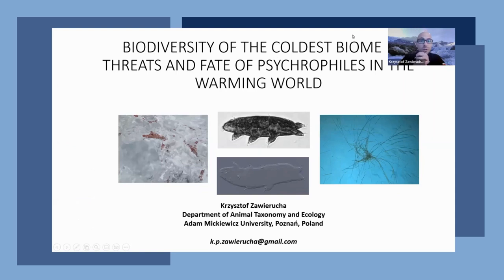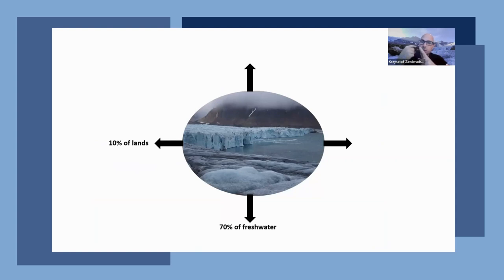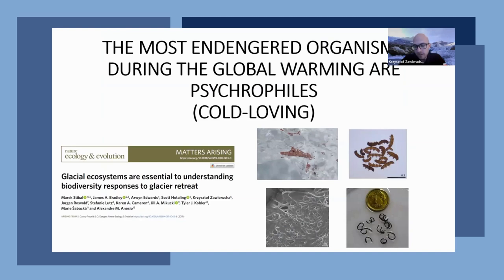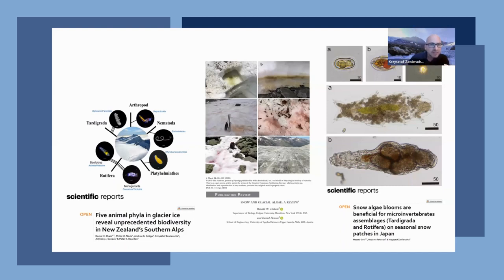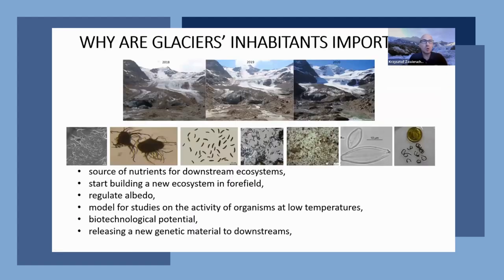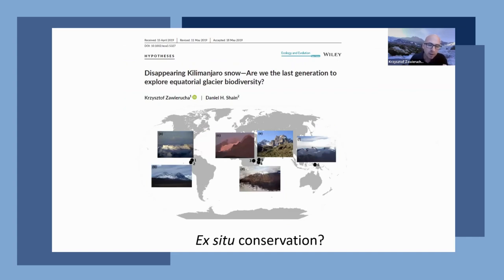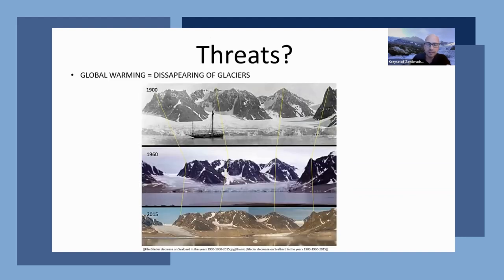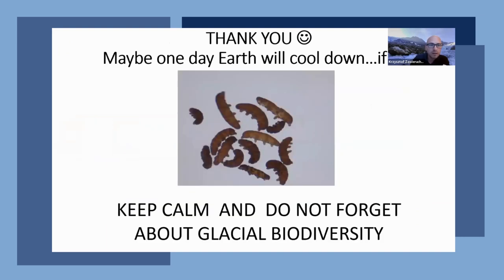Dr. Krzysztof Zawierucha: Biodiversity of Glacial Environments | ONet Seminar Series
"Biodiversity of glacial environments - threats and fate of cold-loving organisms"

The Open-ended Network of IPBES Stakeholders (ONet) hosted a webinar with Dr. Krzysztof Zawierucha on October 27, 2022.

Dr. Zawierucha is an assistant professor with the Department of Animal Taxonomy and Ecology at the Adam Mickiewicz University in Poznań, Poland.